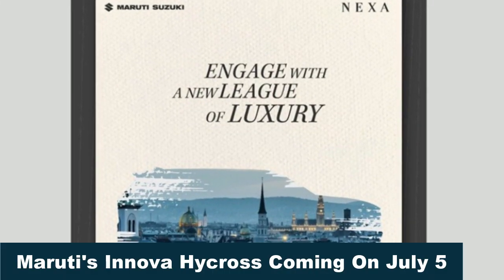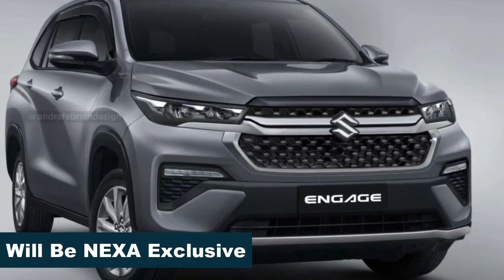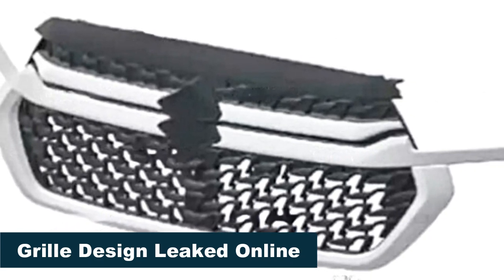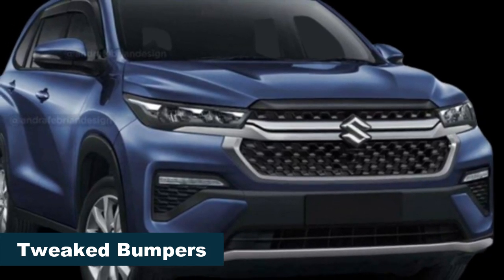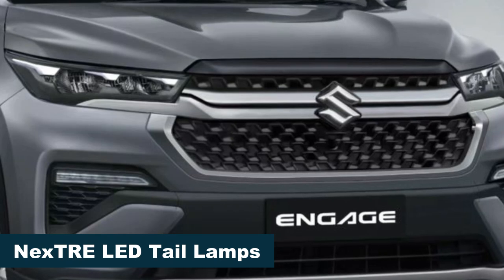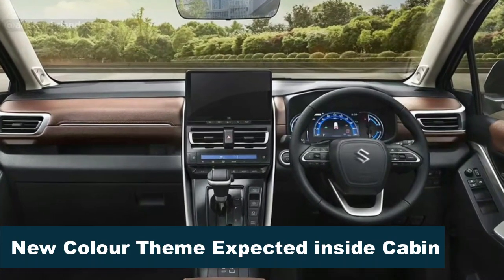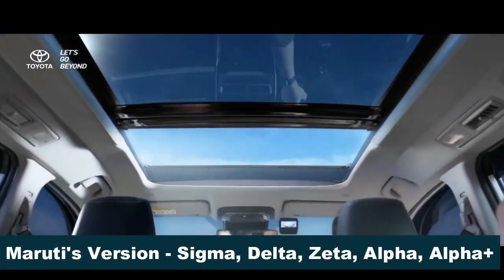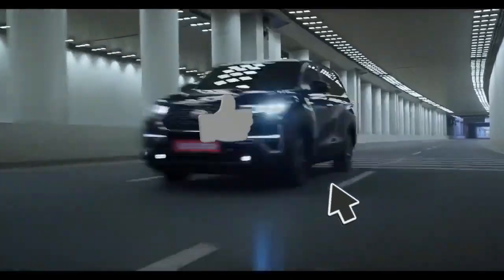Official Teaser ! New Maruti Engage MPV Launch Date Fixed On July 5, 2023. Maruti's Innova Hycross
Maruti Suzuki is set to revolutionize the MPV segment with the launch of an all-new model on July 5, 2023. This highly anticipated MPV, speculated to be named the Engage, is a result of collaboration with Toyota and will be a sister product to the popular Innova Hycross. However, Maruti has worked on incorporating unique styling elements to differentiate it from the Toyota counterpart. Market sources indicate that the new MPV will be available for purchase at Maruti's Nexa dealerships starting from late July this year.

In line with their previous shared models, Maruti's version of the Innova Hycross will showcase distinct design cues that are specific to the brand, ensuring a distinctive identity. Leaked design patents of the upcoming Maruti MPV reveal an all-new grille with an eye-catching honeycomb mesh pattern outlined by an elegant chrome trim. Two horizontal chrome bars seamlessly connect the grille to the headlamps, creating a visually appealing front fascia.

The front bumper is expected to receive tweaks, featuring a prominent lip with a faux brushed aluminum finish, mimicking the appearance of a skid plate. These design elements draw inspiration from the stylish Grand Vitara. Minor modifications will also be made to the rear bumper.

While the overall shape of the headlamps and tail lamps will remain consistent, Maruti will introduce unique internals and graphics. The Maruti MPV is anticipated to adopt the brand's signature 'three dots' LED daytime running light (DRL) treatment, similar to the Grand Vitara and Baleno, aligning it with other premium Nexa products and adding a touch of modernity.

 It will also come in different exterior color shades, including Nexa blue.

The cabin will remain largely unchanged, with new color themes, upholstery, and Maruti's logo at the steering center. Similarly, there won't be any significant changes to the features offered either.

Toyota currently offers five trim levels for the Hycross, G, GX, VX, ZX and ZX (O), which may be equivalent to the Sigma, Delta, Zeta, Alpha, and Alpha Plus trims offered with Nexa vehicles. The Hycross is currently available with two engine options, a naturally aspirated unit and a strong hybrid powertrain.

It is unclear whether Maruti will source the entire Hycross lineup, or just the hybrid variants.

Render Image Credit : andrafebriandesign